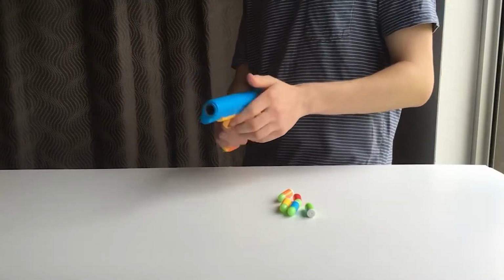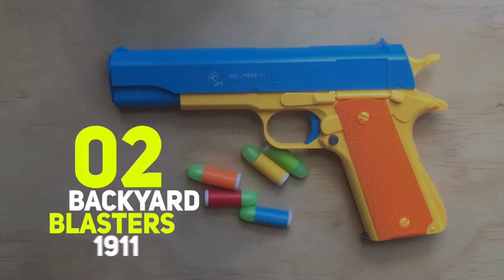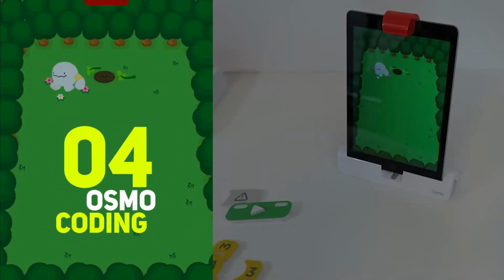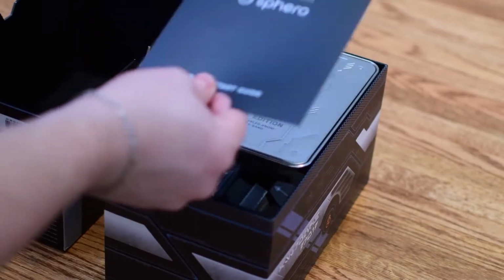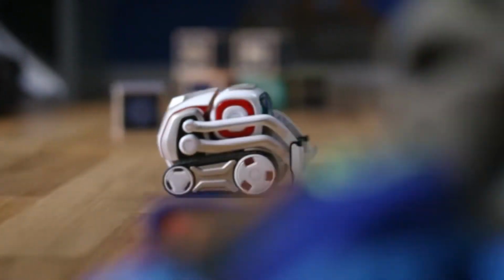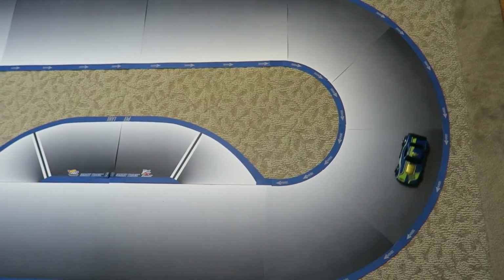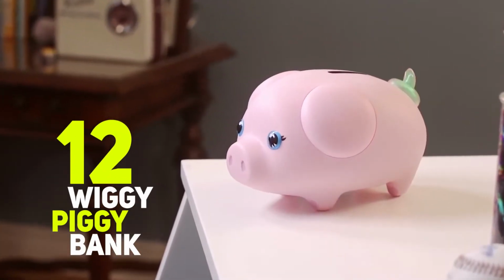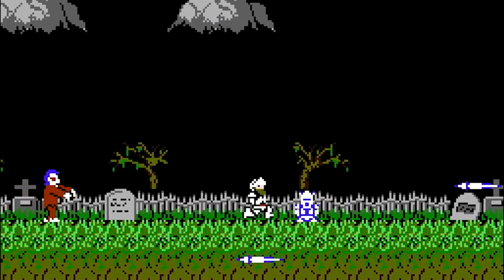14 COOLEST Toy Gadgets you will want at ANY age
Are you ready for the cool gadgets we have for you today? We have a Mug that warms your drinks for you, a Wi-fi enabled Chess Set, a Super Nintendo controller for your PC, and so much more!

Intro: (0:00)
14.Wilson Connected Football: (0:25)
13. Backyard Blasters: (1:17)
12. Modarri Cars: (2:03)
11. Osmo Coding: (2:45)
10. Cubetto: (3:29)
9. Sphero BB-8: (4:00)
8. Anki Cosmo: (4:39)
7. Flybrix: (5:26)
6. Hot Wheels AI: (6:07)
5. Little Bits Gizmos: (6:45)
4. Nerf N Strike Elite Blaster: (7:25)
3. Wiggy Piggy: (8:06)
2. Star Wars Imperial Play Set: (8:38)
1. Nintendo NES Classic Edition: (9:04)

At Genius Tech, we show you the best tech deals, tech news, and 2021 gadgets! If you are looking for the best tech gifts 2020, you need the absolute amazon must haves! Also look at the technology trends, so you can enjoy your tech! The tech, and gadgets 2021 will remind you of tech yes city!